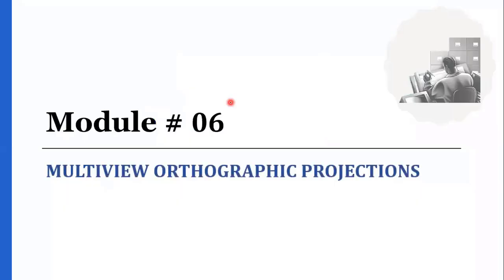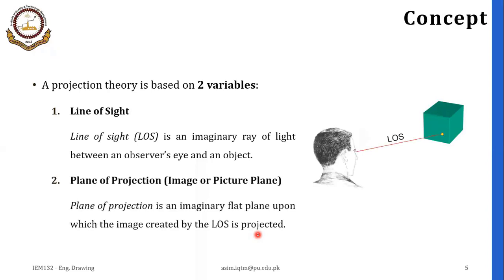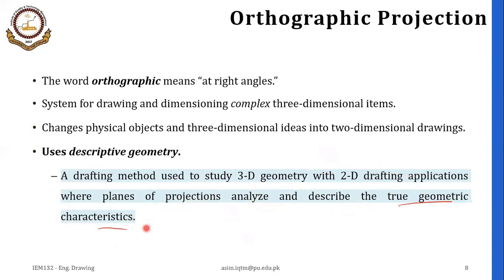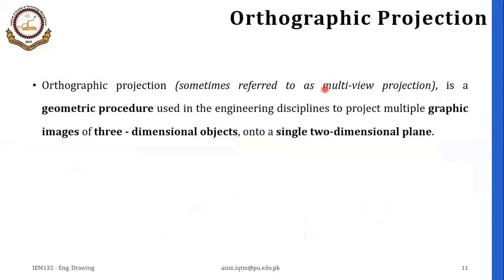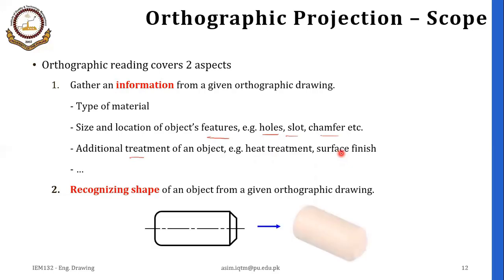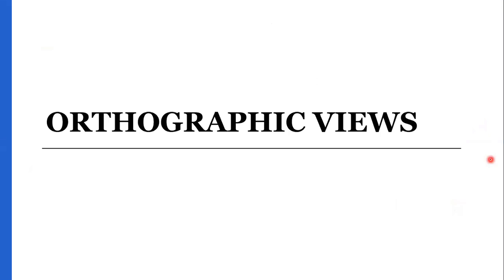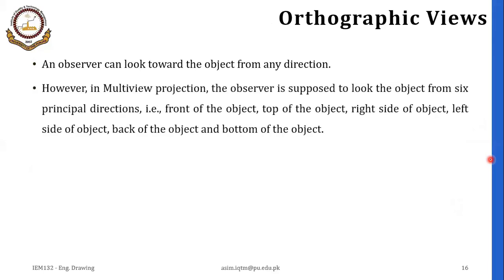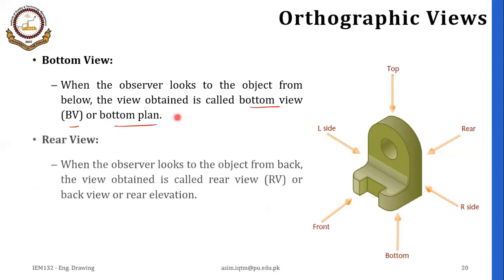Multiview Orthographic Projection | Engineering Drawing | L6.2 Part 1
COURSE – Engineering Drawing
LECTURE 6-2 – Multiview Orthographic Projection
INSTRUCTOR – Asim Amjad

Learning Objective:
1. Explain orthographic and Multiview projection.
2. Identify frontal, horizontal, and profile planes.
3. Identify the six principal views and the three space dimensions.
4. Apply standard line practices to Multiview drawings and sketches.
5. Identify limiting elements and hidden features in Multiview's.
6. Create a Multiview drawing by sketching.